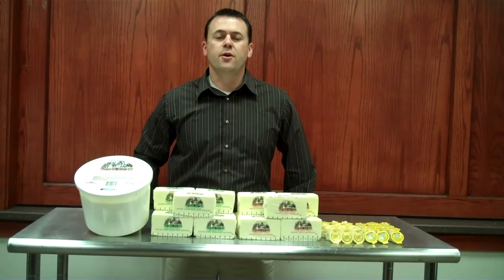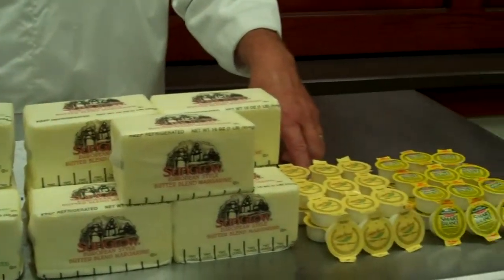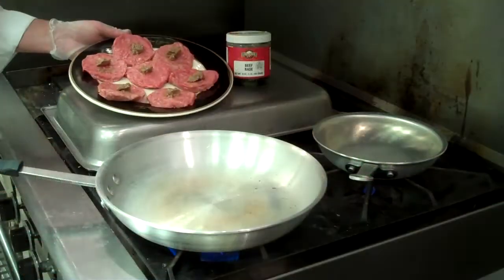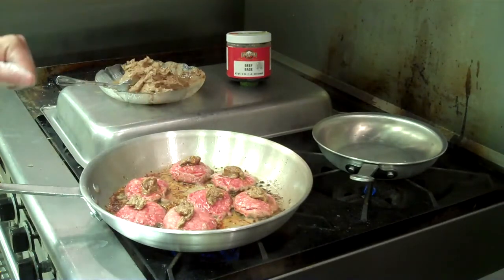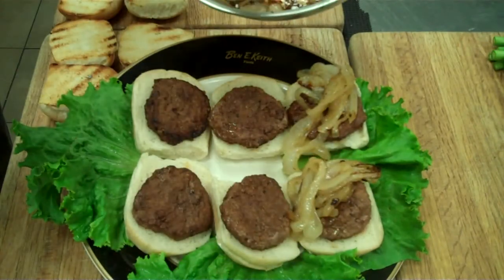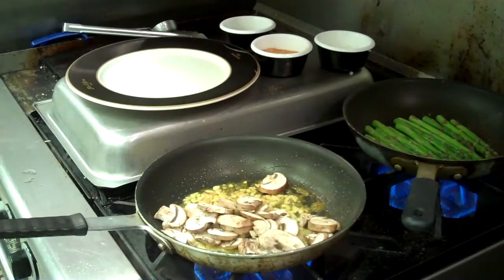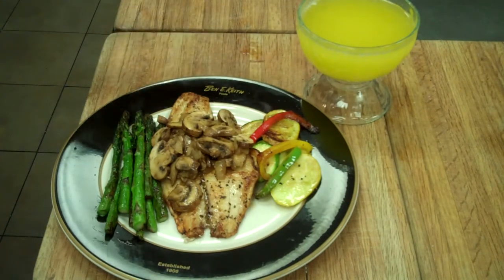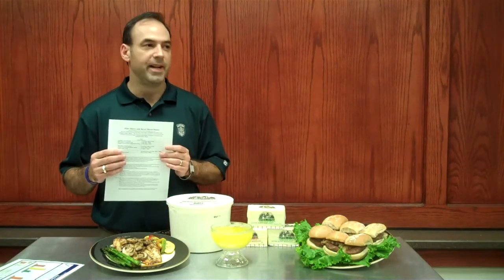Cooking with European Butter Blend